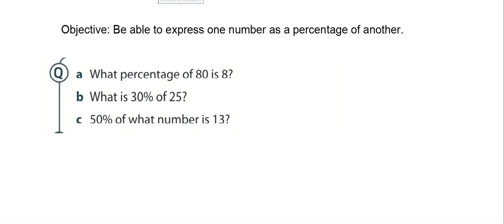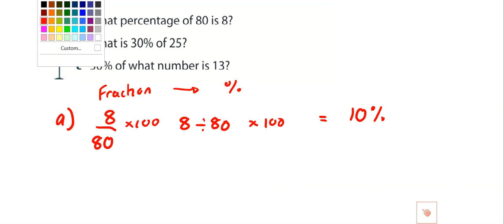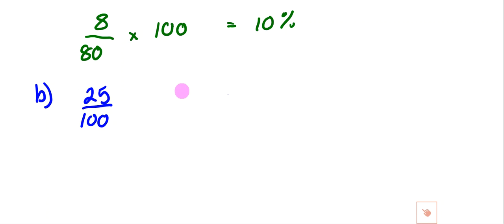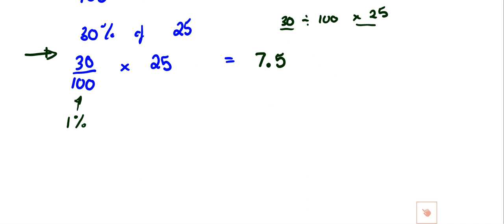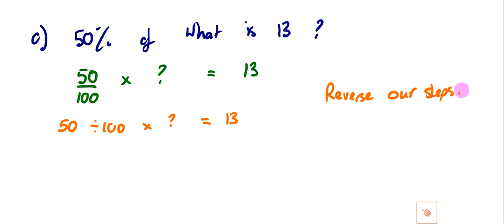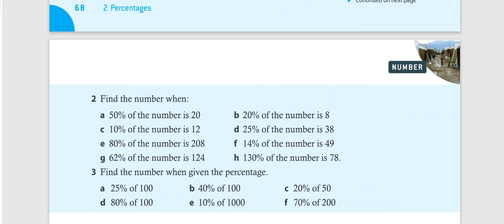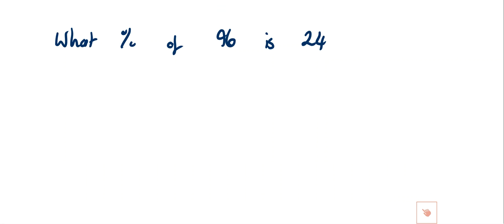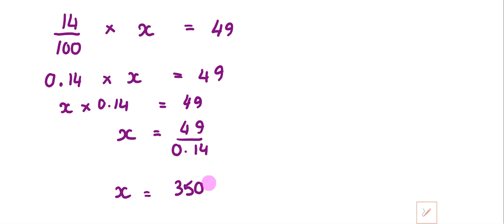M1 Percentages of amounts